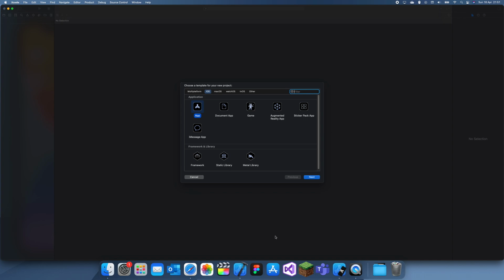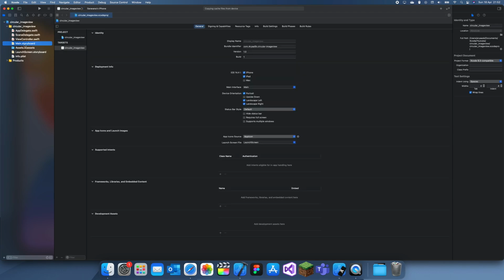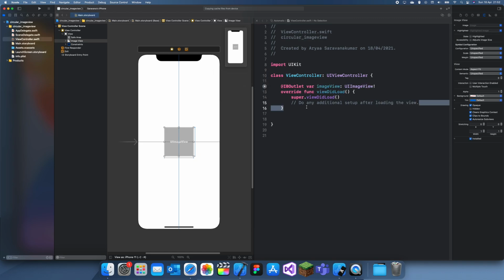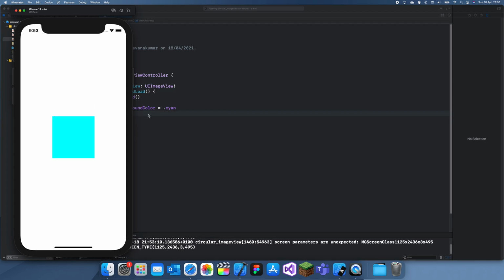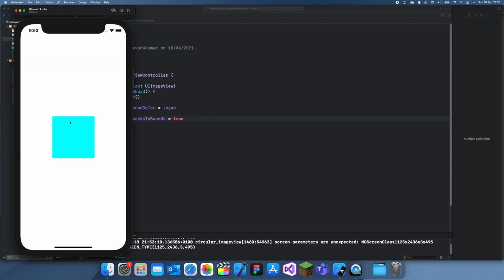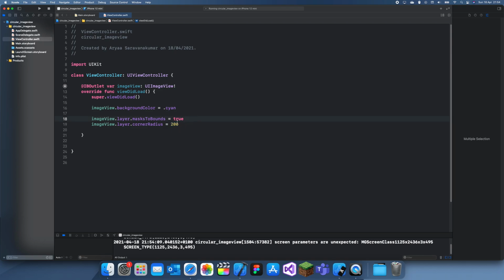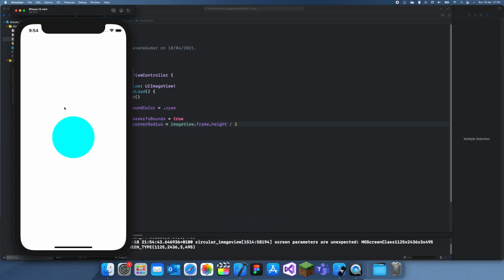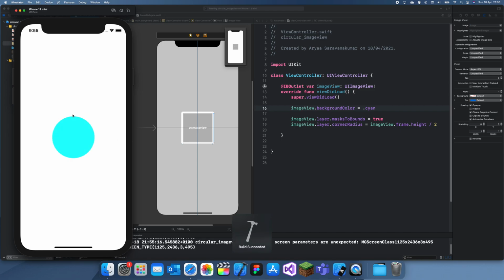How to create a Circular Imageview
In this tutorial I will show you how to turn a regular imageview into a circular imageview.